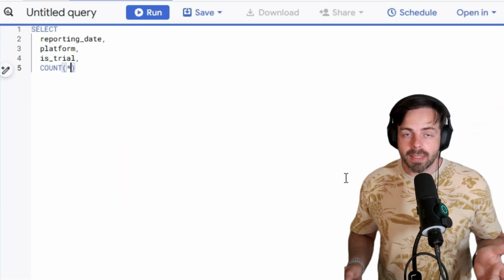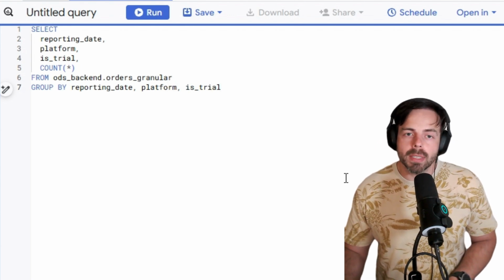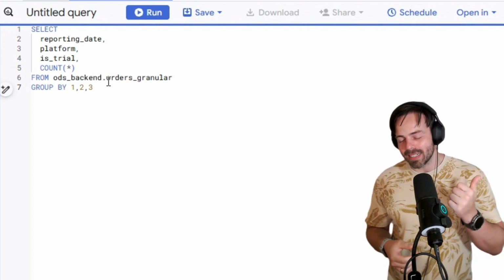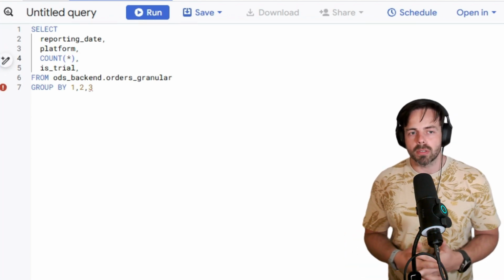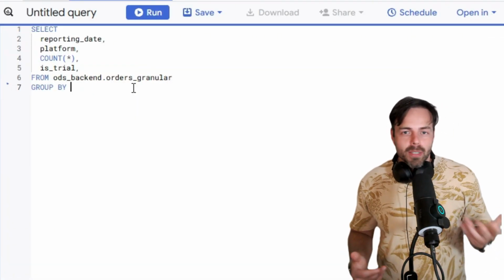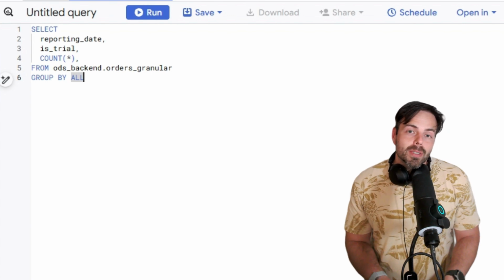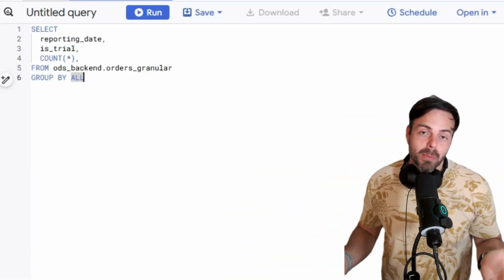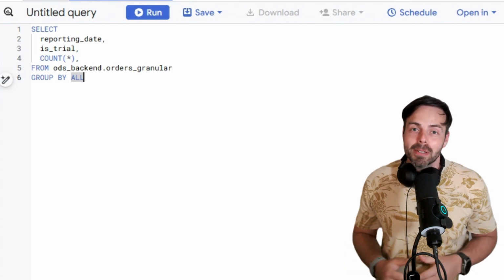BigQuery is making your group by statements effortless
BigQuery is allowing you to not modify your group by statements whenever you updated the selected columns. We will go through 3 different ways to write group bys in BigQuery and see why GROUP BY ALL is very helpful